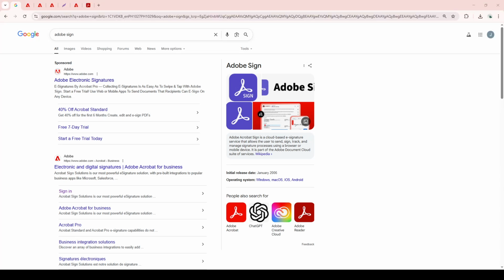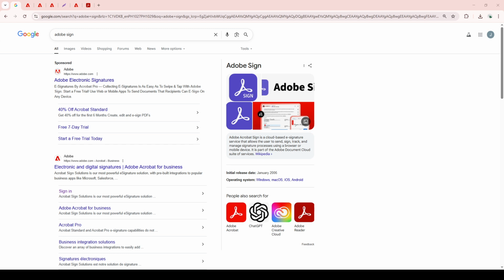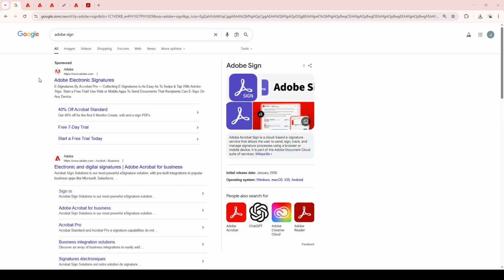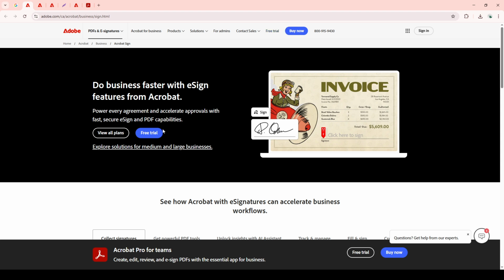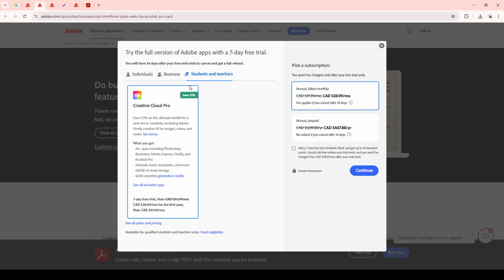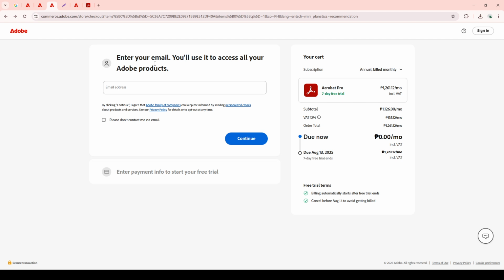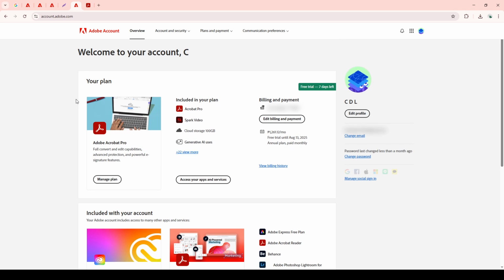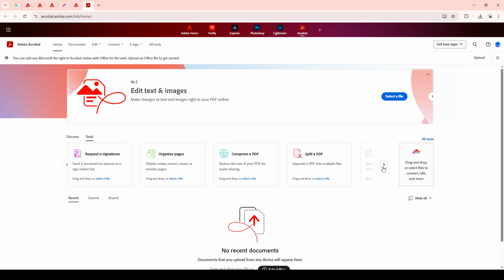How to Sign Up Adobe Account [2026 Full Guide]